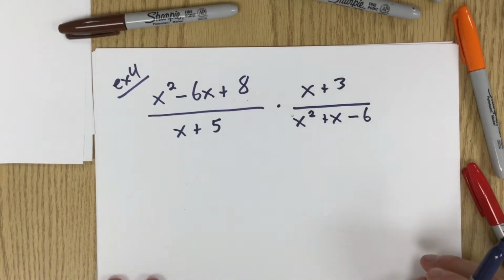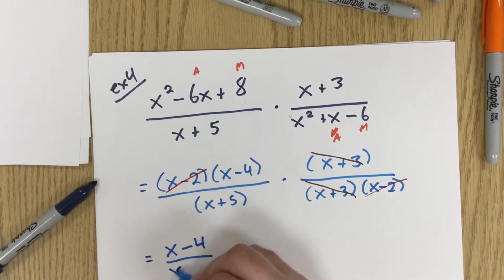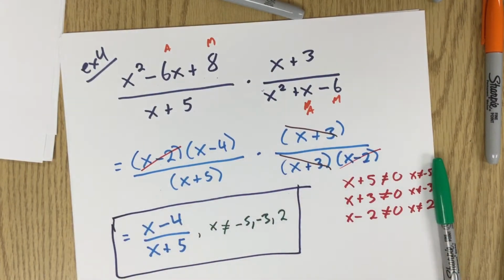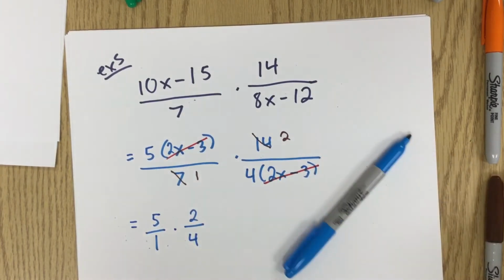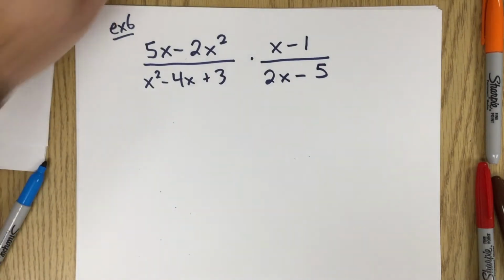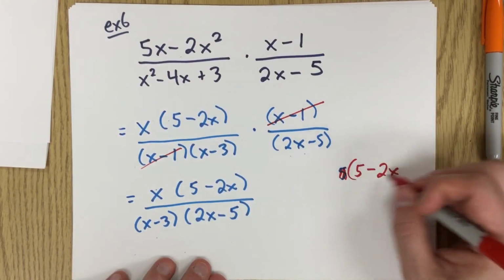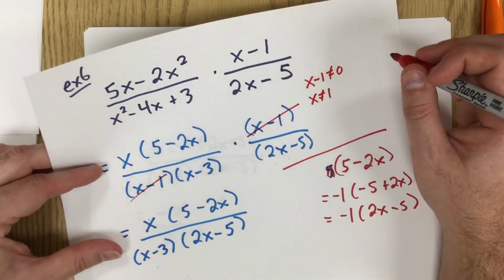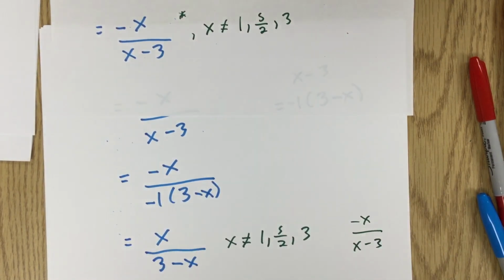Multiply and divide rational expressions part 4/6